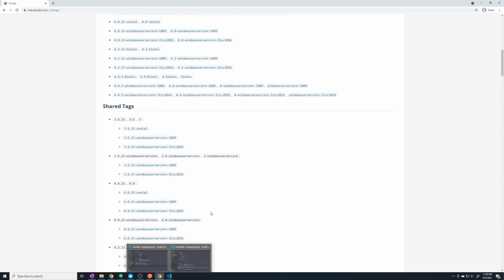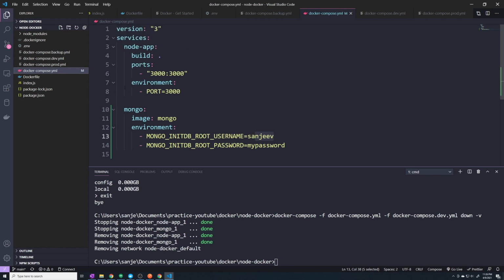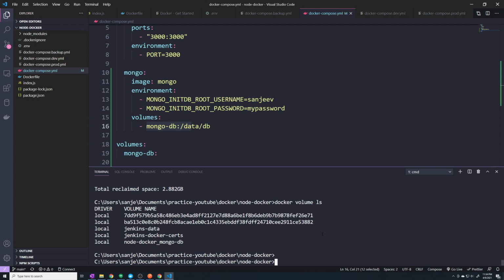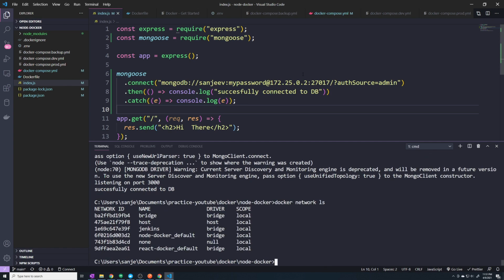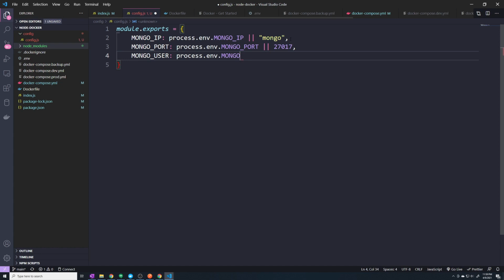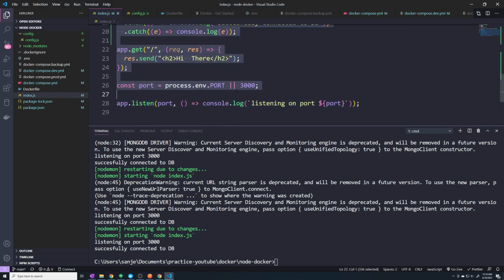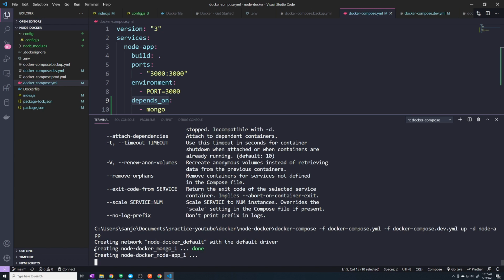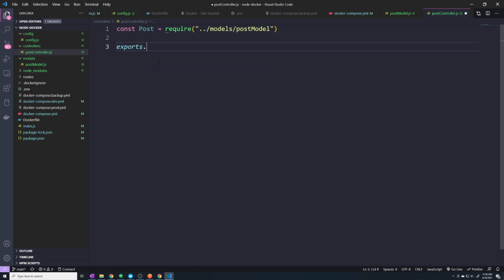DevOps with Docker and Node.js_Express- Development to production workflow + mongo + redis